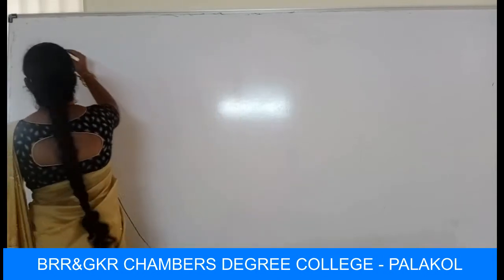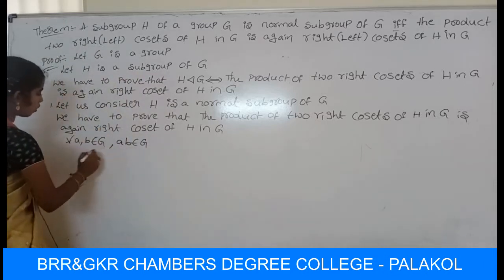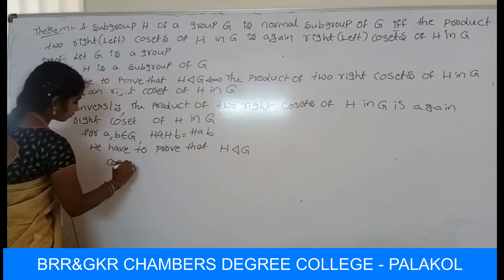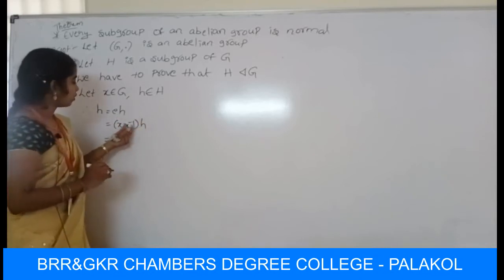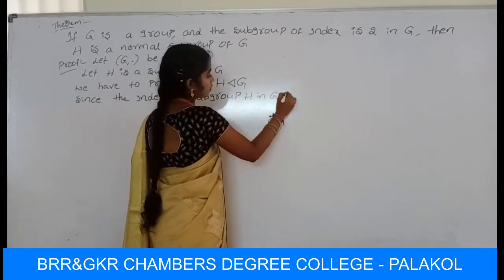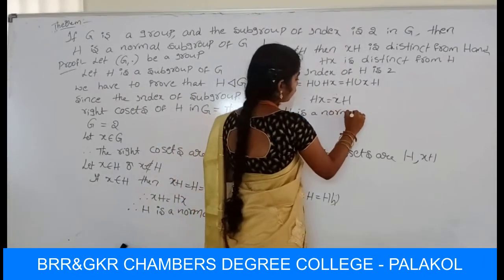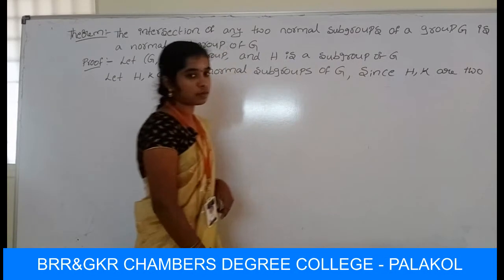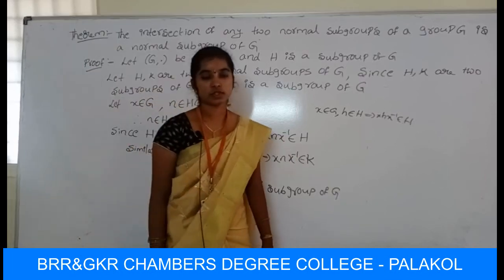II BSC III SEMESTER - MATHEMATICS - GROUPS - SESSION 14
THEOREMS ON NORMAL SUBGROUPS,CRITERION FOR A SUBGROUP TO BE A NORMAL SUBGROUP, INTERSECTION OF TWO NORMAL SUBGROUPS ,SUBGROUP OF INDEX TWO IS A NORMAL SUBGROUP.